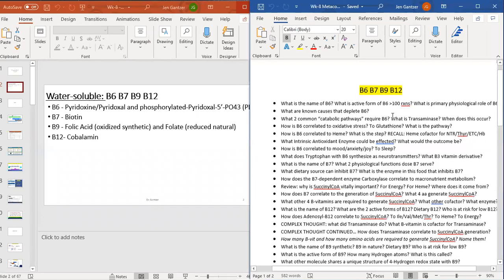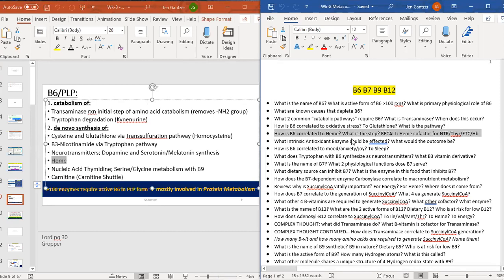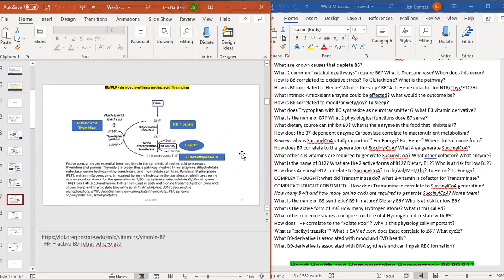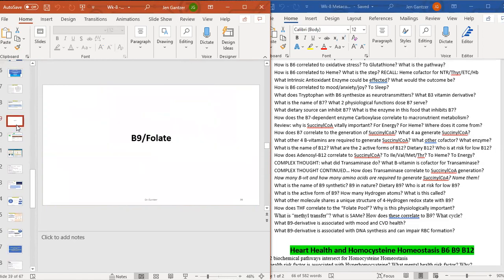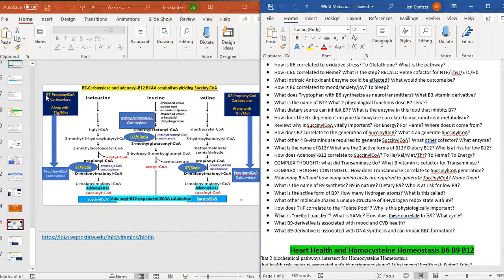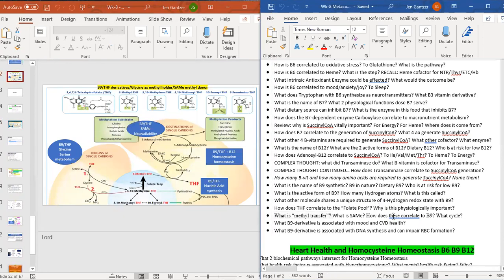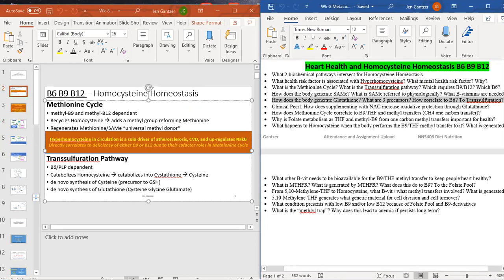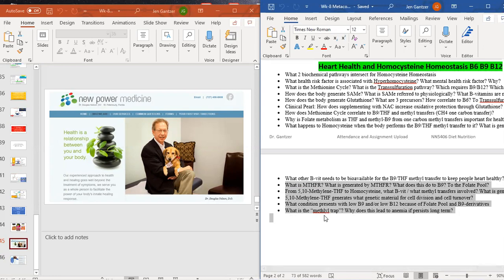Wk 8 Video Zoom Key Concepts B6 B12